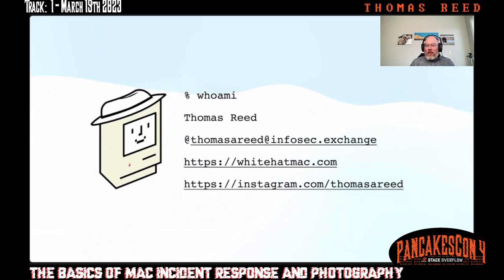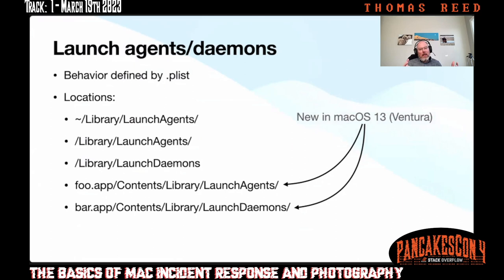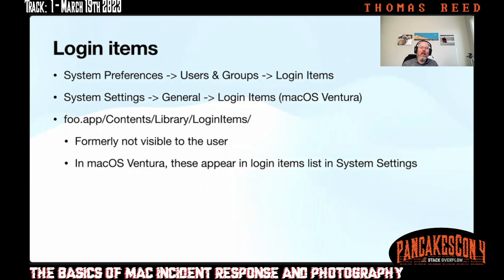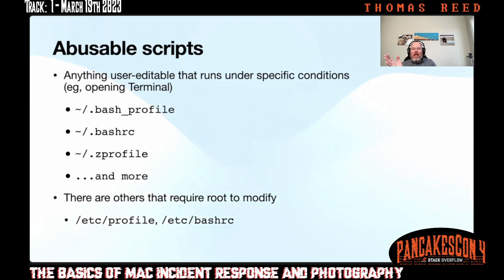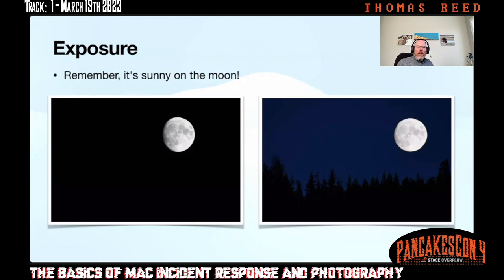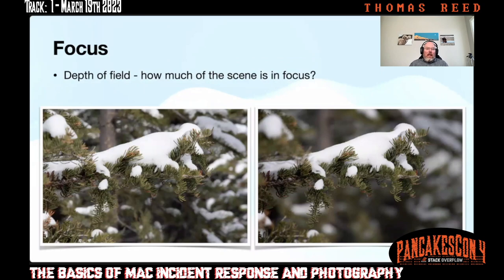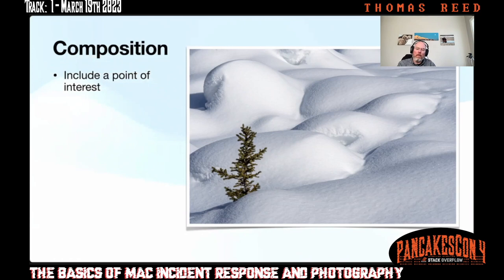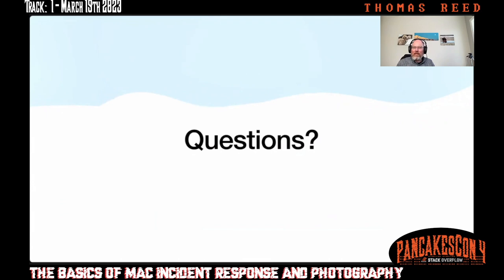PancakesCon 4 - Thomas Reed - The Basics of MAC Incident Response & Photography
PancakesCon 4 -  Video 102 - Thomas Reed
"The Basics of MAC Incident Response & Photography"
This talk is the property of the speaker.
Please do not redistribute without permission.